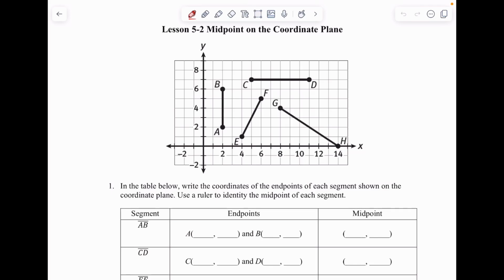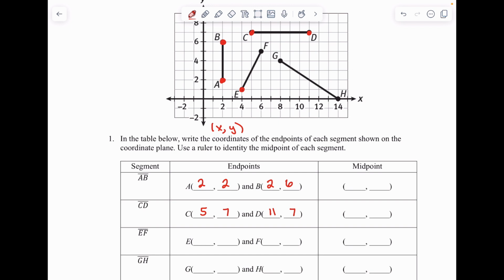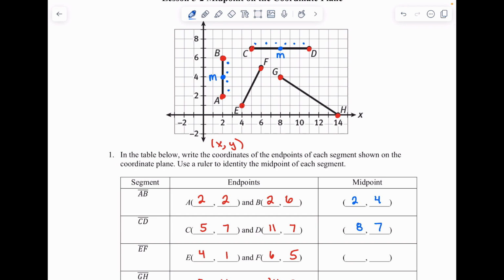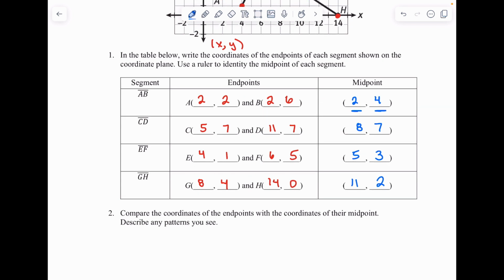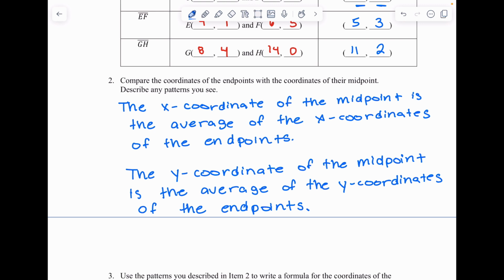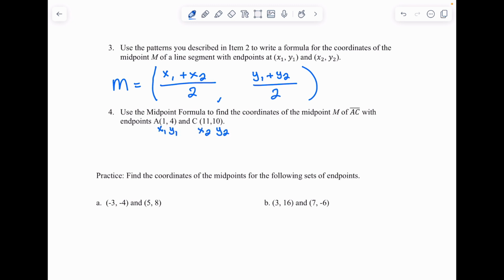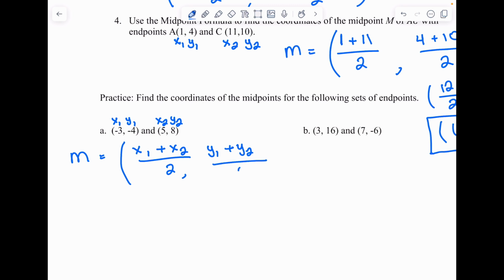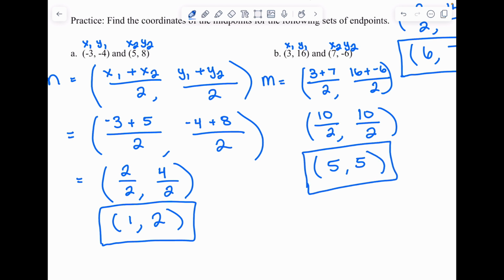Lesson 5-2 Midpoint on the Coordinate Plane